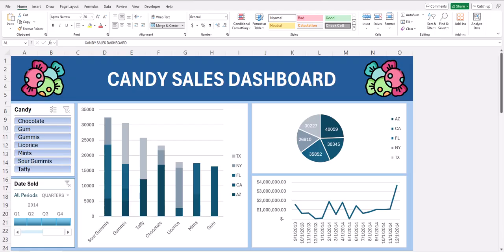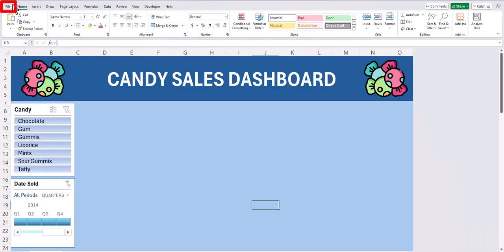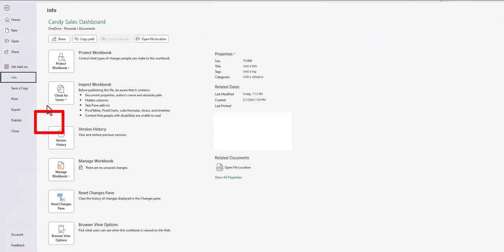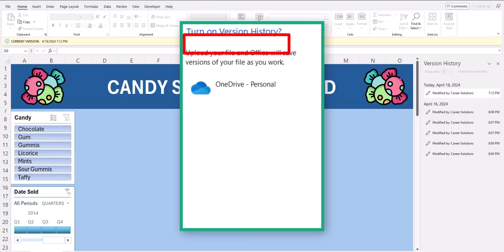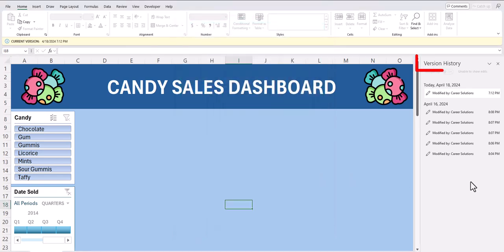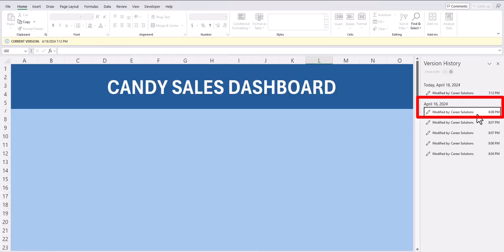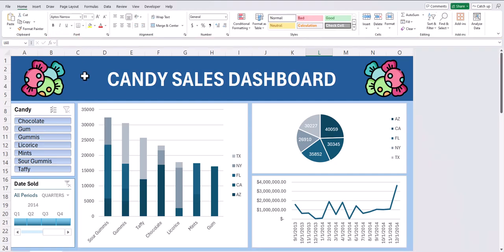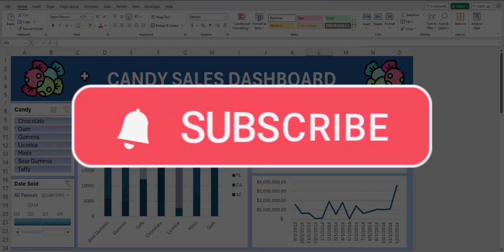Excel Tips - Restore Previous Save Files or Versions | Microsoft Applications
Hey team,

In this video we cover how to restore a previous version of your Microsoft documents (Excel in this example) using Version History.